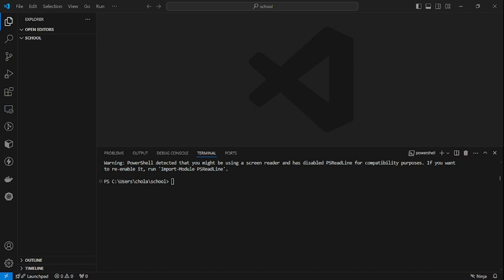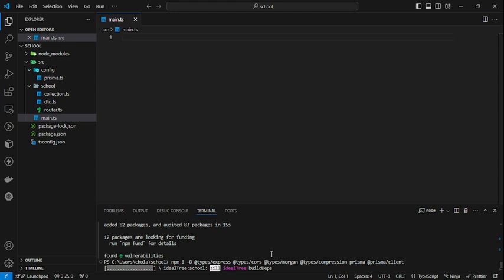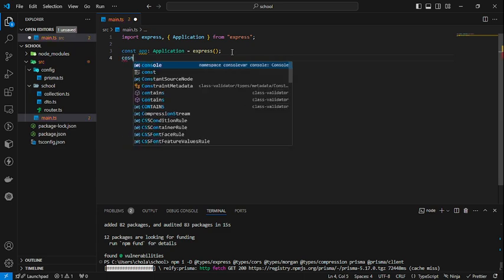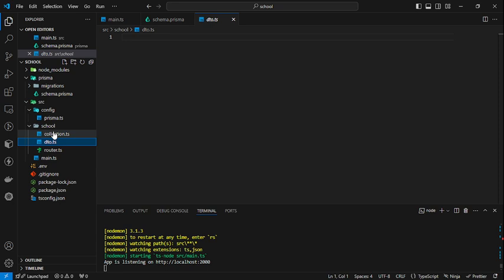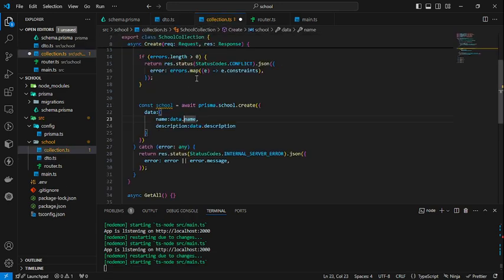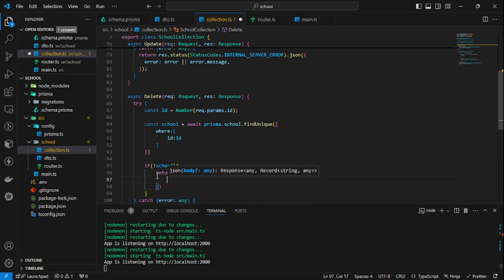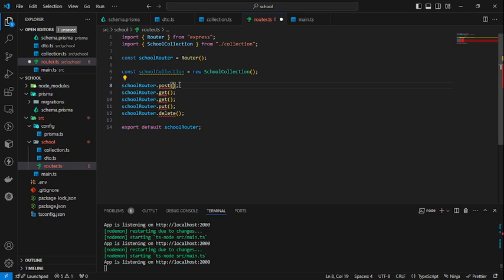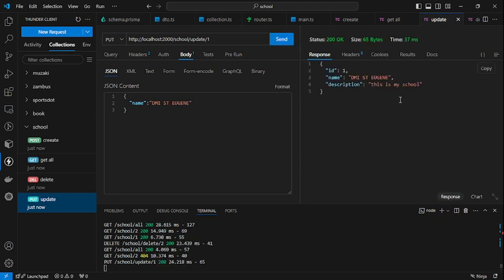Node.Js CRUD API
Develop a crud api in nodejs using prisma, express and postgresql